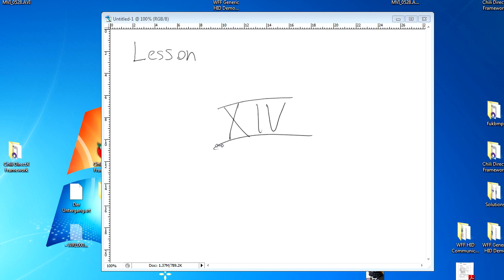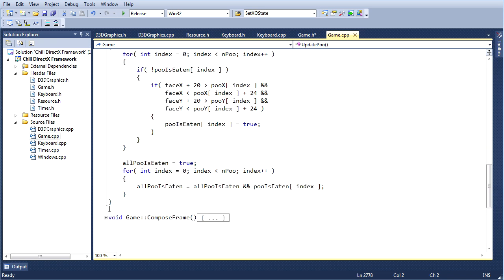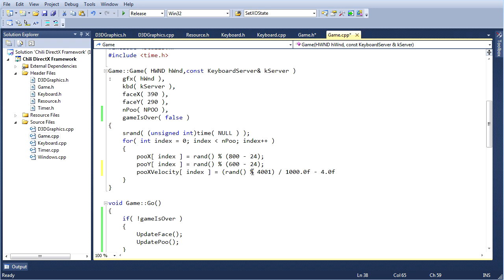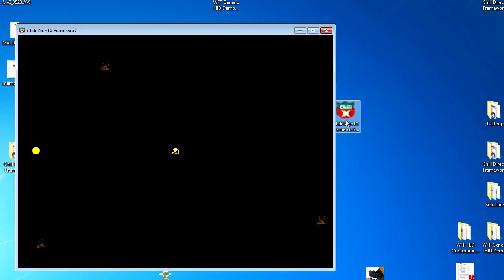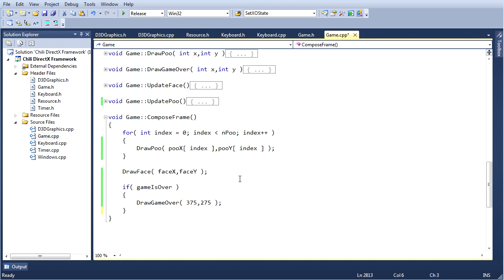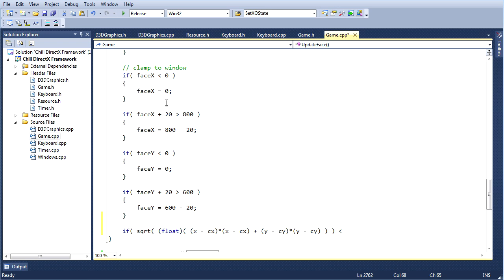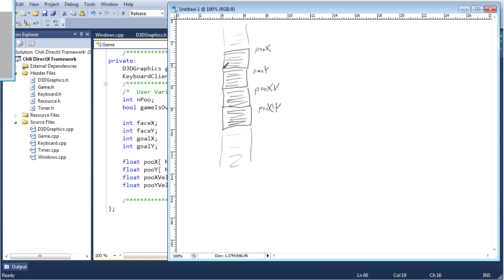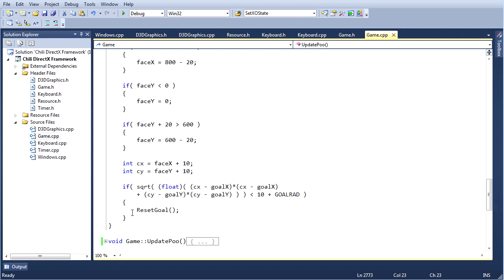Beginner C++ DirectX Game Programming Tutorial: Lesson 14